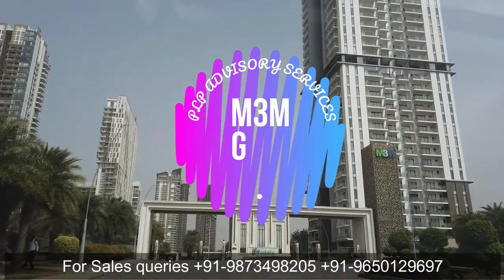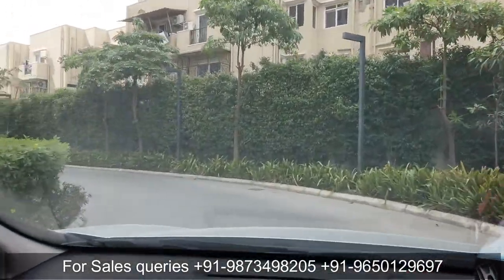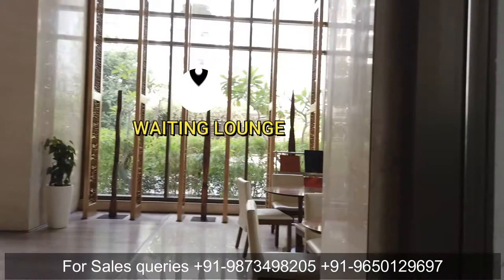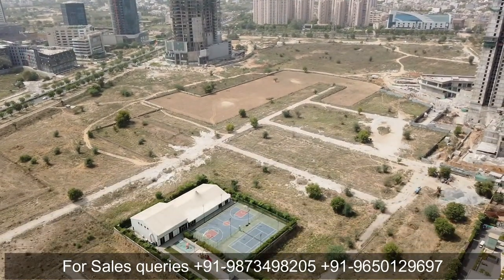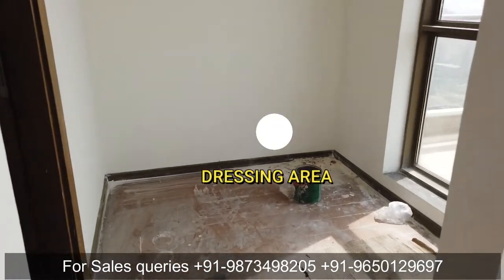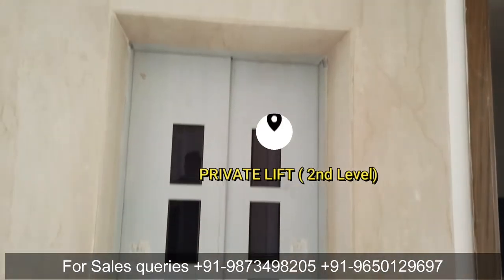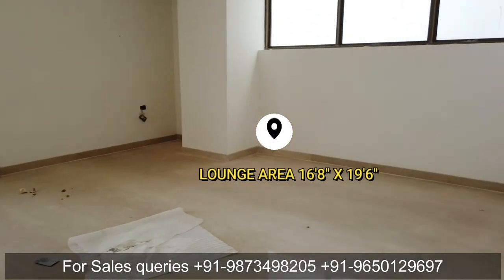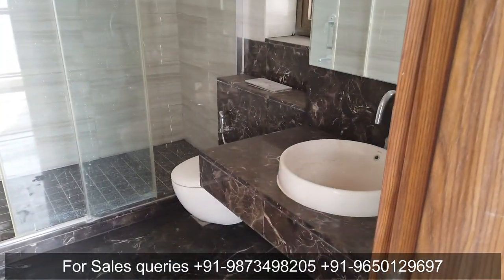Golf Estate Sector 65 Golf Course extension road Gurgaon-Triplex penthouse & Apartments For sale.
Welcome to the m3m Golf estate one of the most premium integrated townships in Gurgaon that offers highrise high-end luxury simplex and duplex 3/4/5 BHK Residential Apartments along with a few options of 5BHK TriplPenthousesses that spread in 5800 sqft - 15000 sqft of area.
In this video I am going you to take on a live tour of society then I will take you on a tour of the actual triplex penthouse that is located on the 34th floor of one of the towers of m3m Golf estate.

For any requirement of Simplex apartments, Duplex apartments, or penthouses in Golf estate do call us or WhatsApp us through the link mentioned at the beginning of this video.